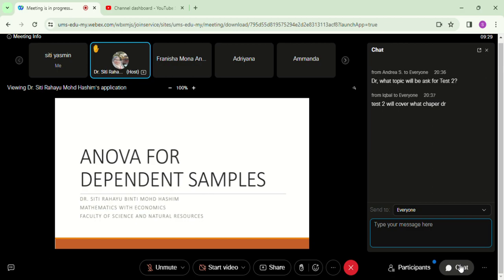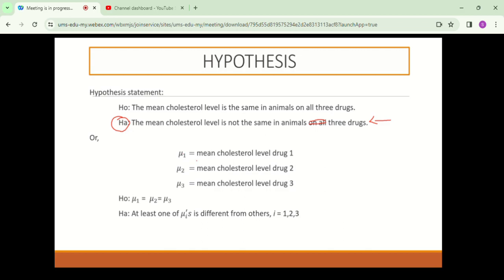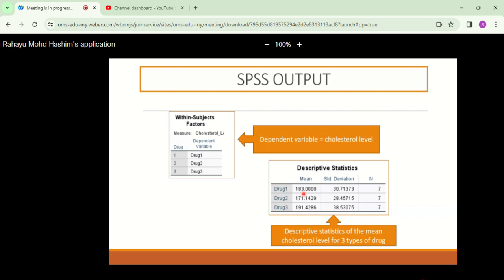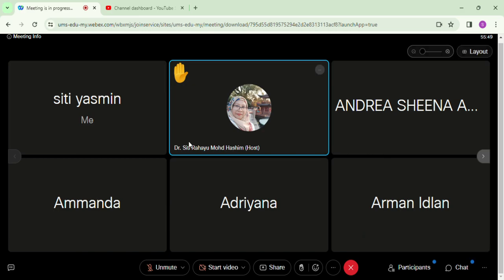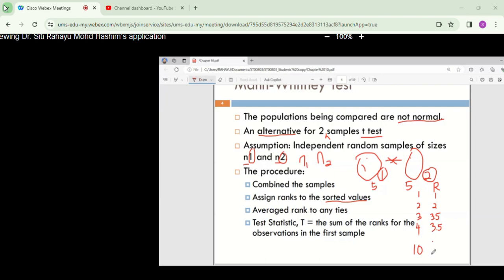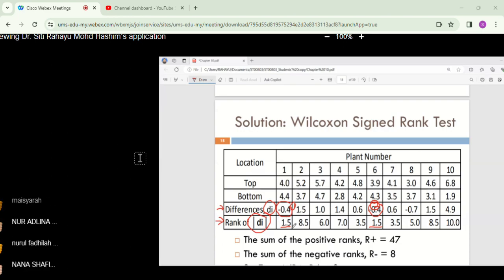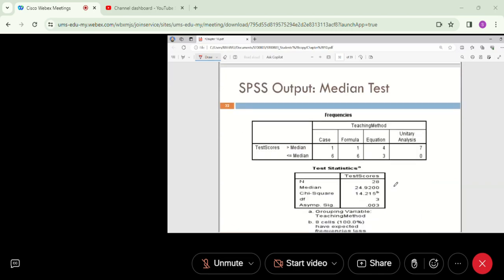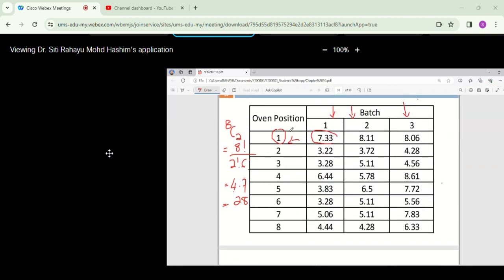ANOVA DEPENDENT SAMPLE & NONPARAMETRIC TEKNIK